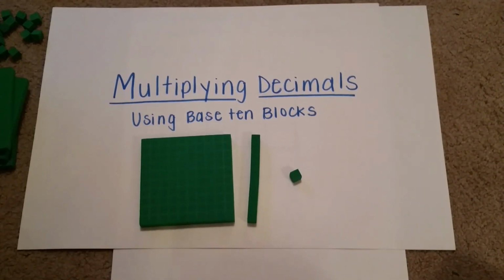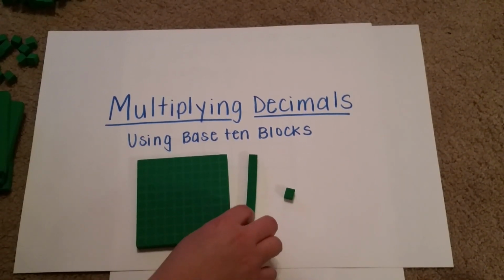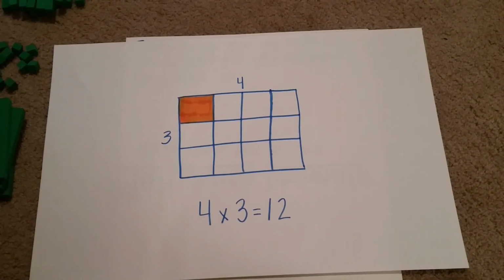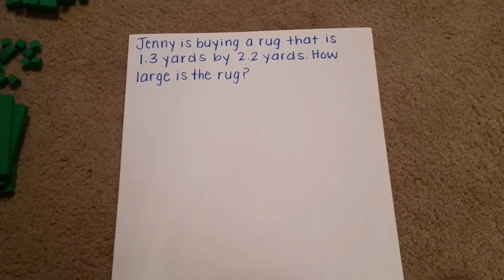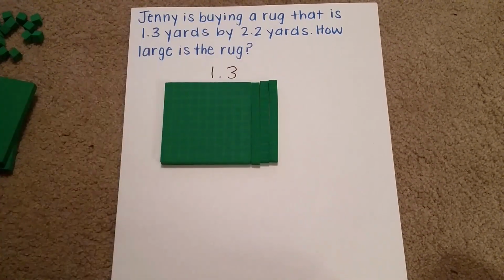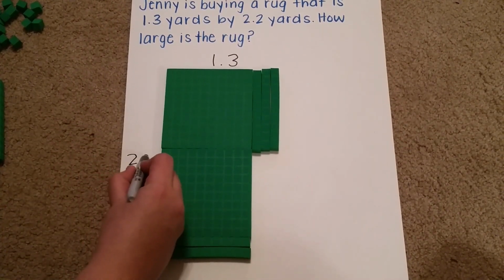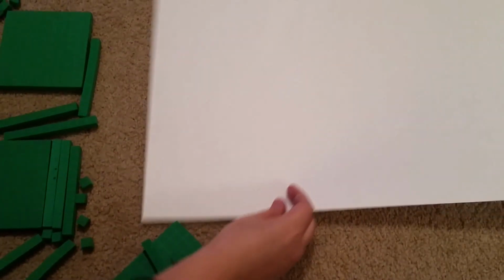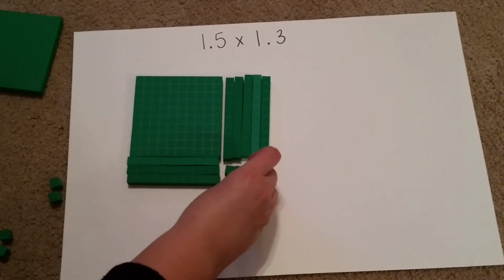Multiplying Decimals using Base 10 Blocks to Create an Array